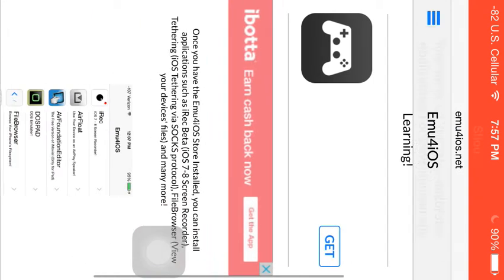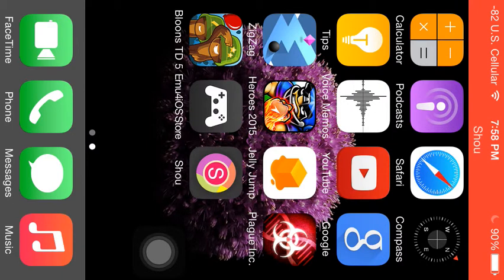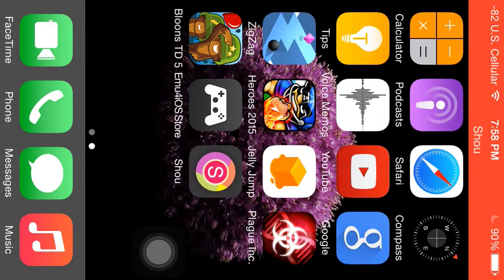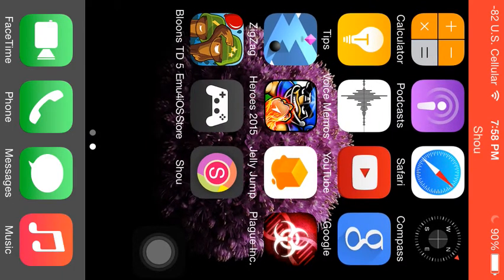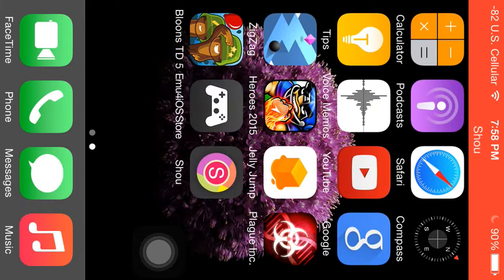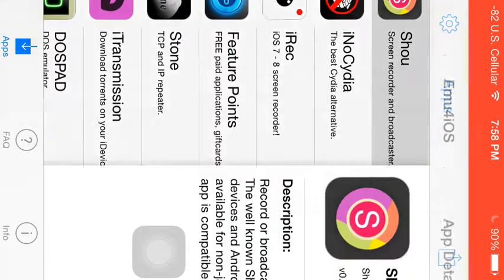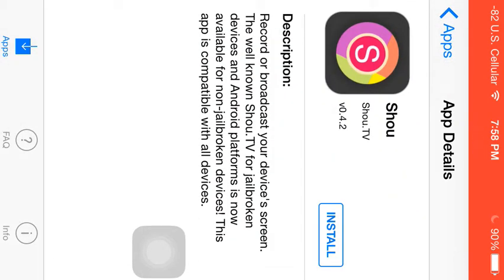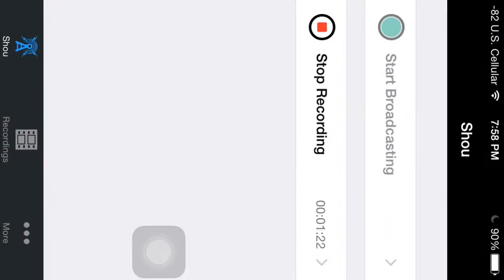EASY FAST WAY TO START SCREEN RECORDING!!!NO JAILBREAK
Fast way to start screen recording!!